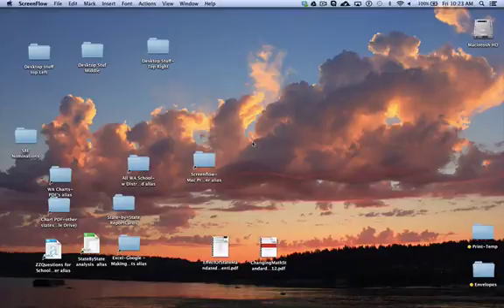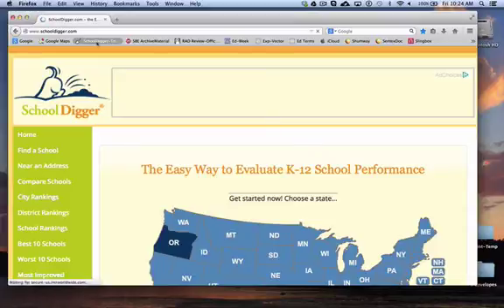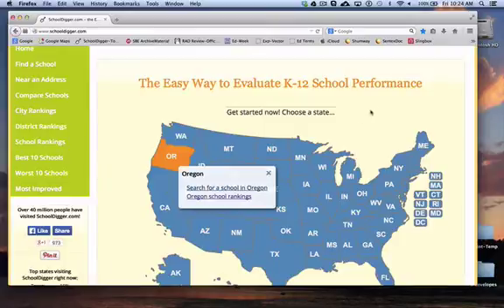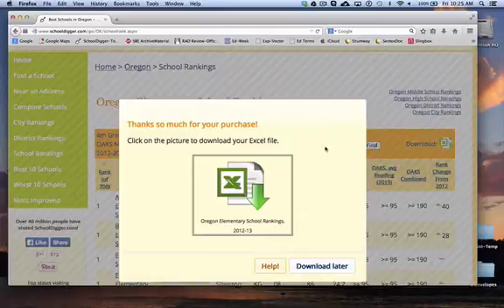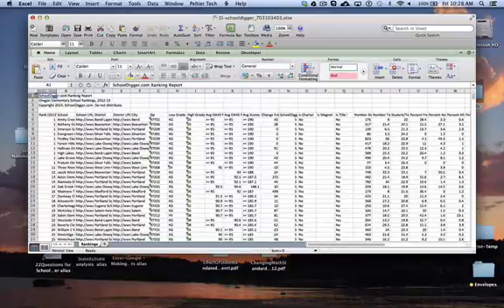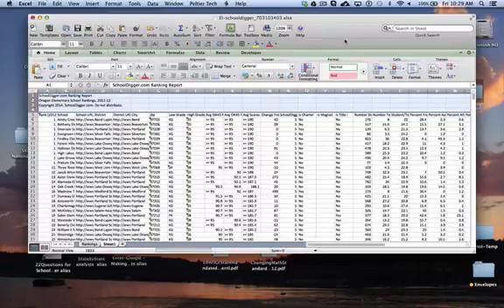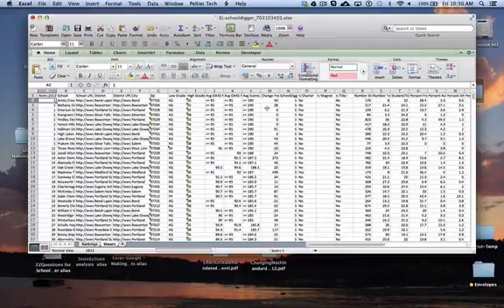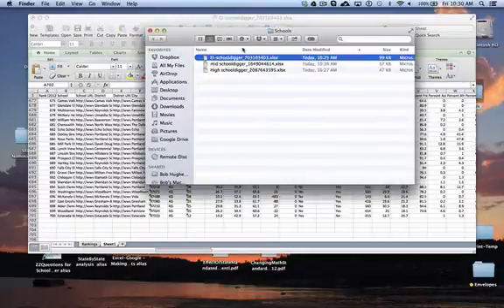X-Y Chart on a Mac - Step 1: Merging 3 Excel spreadsheets into 1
An explanation of how to download three Excel spreadsheets from SchoolDigger.com and then combining them into one sheet for the purpose of producing an X-Y Chart.  This video is the first step in a two part series.  18 minutes